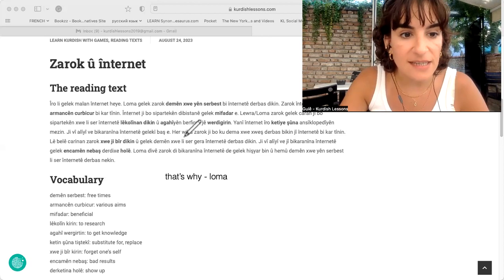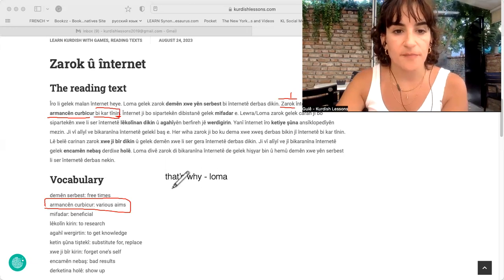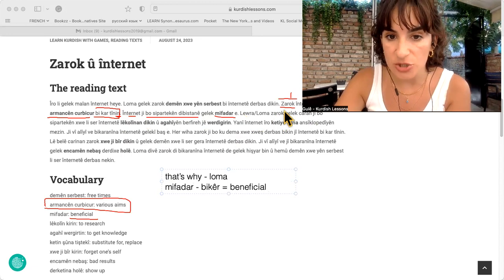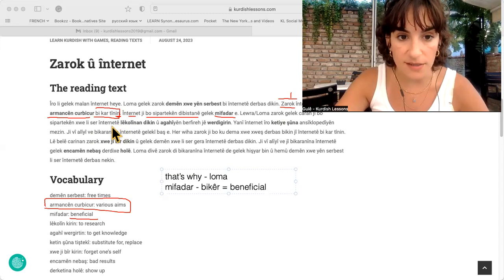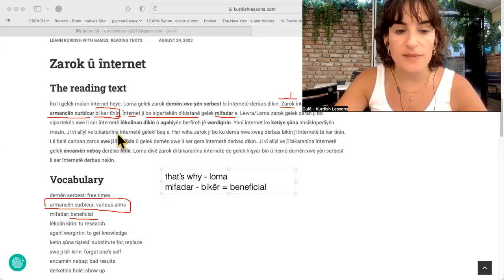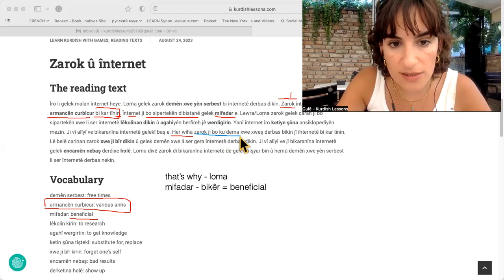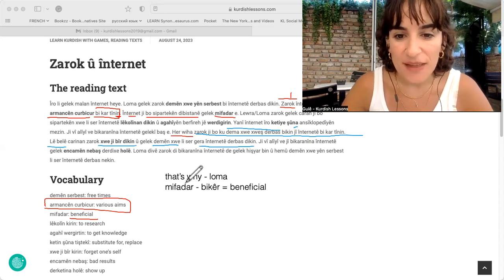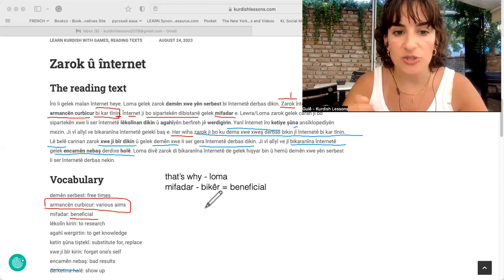Kurdish Kurmanji Reading Practice: Zarok û Internet | Dive into Kurdish Language & Culture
📚 Journey with us into the heart of the Kurdish Kurmanji language and culture as we explore a captivating reading text: "Zarok û Internet." In this Kurdish lesson, we'll not only read and understand the text but also deepen our appreciation of the language's cultural significance. If you're passionate about learning Kurdish Kurmanji, this video is a window into its rich narrative.

In this video, you can look forward to:
✨ Engaging with a meaningful Kurdish Kurmanji text, "Zarok û Internet," to improve your reading skills.
📚 Exploring the Kurdish alphabet, letters, and pronunciation to enhance your understanding of the text.
🔥 Immerse yourself in Kurdish culture through insights into music, dance, expressions, and grammar found within the text.

🌍 Kurdish Kurmanji, spoken by the resilient Kurdish community, is more than just a language; it's a vibrant culture and history. Exploring texts like "Zarok û Internet" allows us to bridge the linguistic and cultural aspects of this wonderful community.

This lesson is tailored for beginners eager to deepen their understanding of Kurdish Kurmanji and appreciate its cultural richness through text. Whether you're planning a trip to Kurdistan or simply interested in expanding your linguistic horizons, this video is your gateway to the world of Kurdish Kurmanji.

Join us in celebrating the beauty of the Kurdish language, culture, and heritage. Let's start this exciting journey together!

Thank you for your interest in learning Kurdish! I'm glad to have you as a valued member of our learning community!